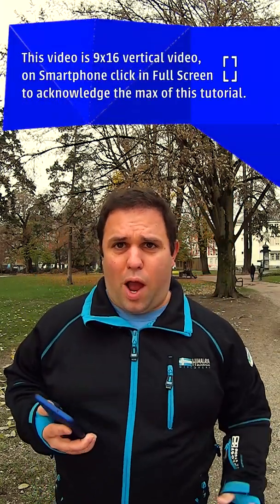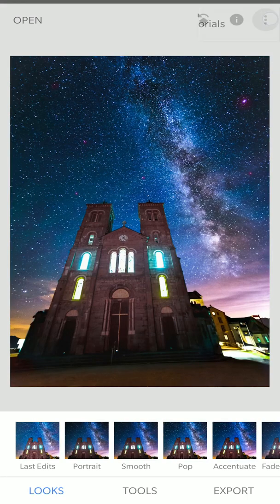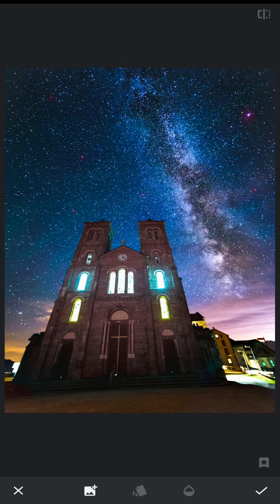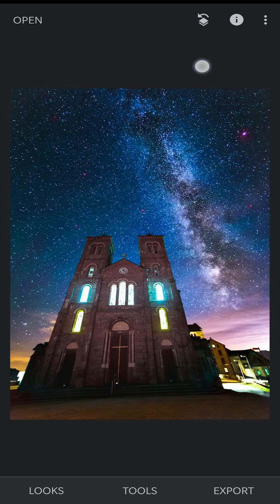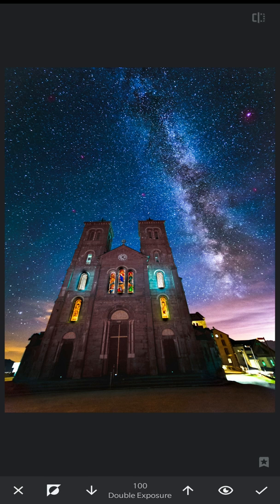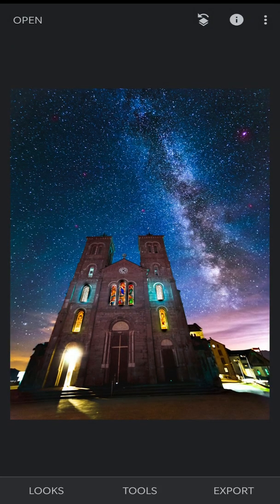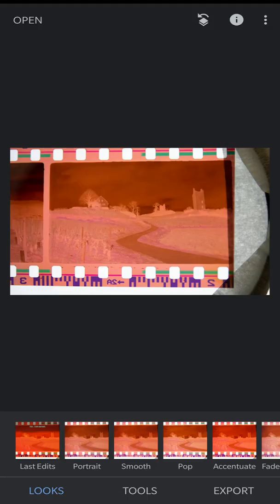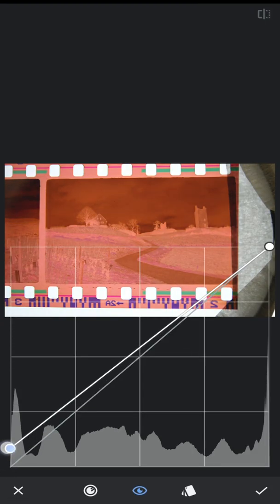5 Cool Ideas WITH SnapSeed - TUTORIAL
I have been using SnapSeed for almost all posts on my Instagram, for that I think is fair to make a tutorial about it as I did about Adobe’s apps. Just playing mixed with knowledge of light and photography, I came up with 5 cool ideas/tutorials to share on this video.

0:00 Intro
0:51 Dark mode (bonus)
1:05 Mixing Layers
4:48 Metadata (bonus)
5:10Edit 360 Photos
6:26 Create / Save Looks
8:23 Develop Film
10:55 9x16 Vertical video talk